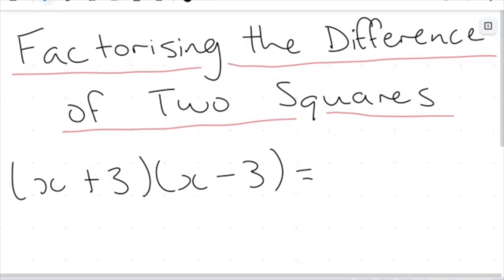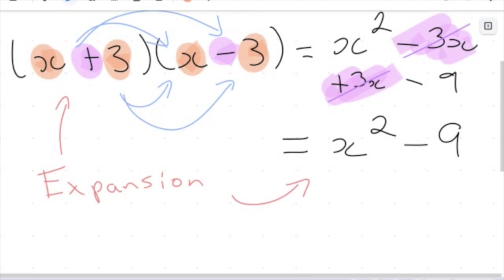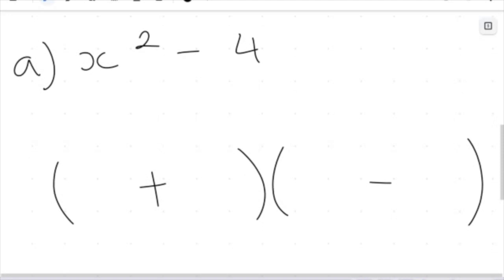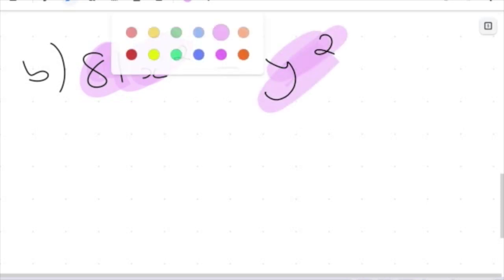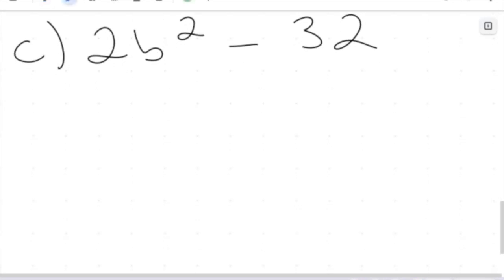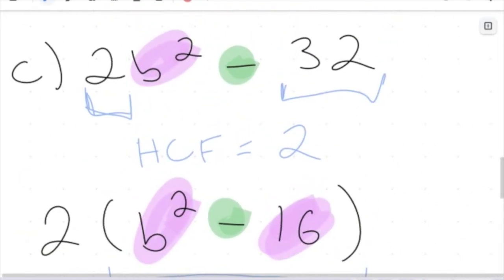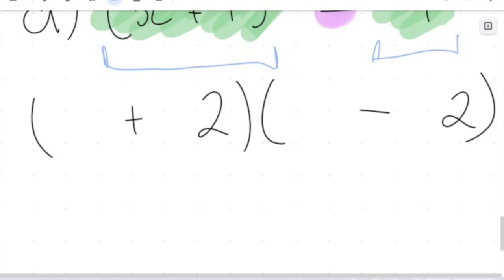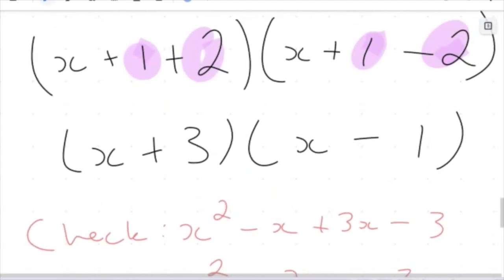Factorising the Difference of Two Squares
In this video we will revisit the concept of differences of two squares and observe some patterns and relationships between factorised and expanded form to allow us to factorise the difference of two squares.